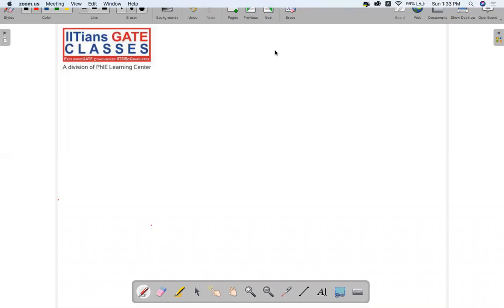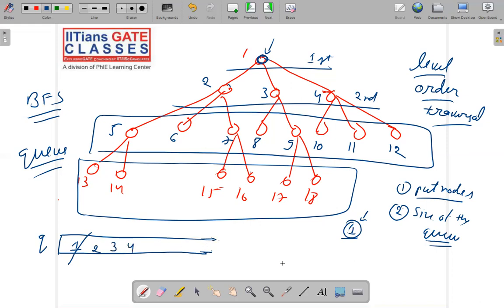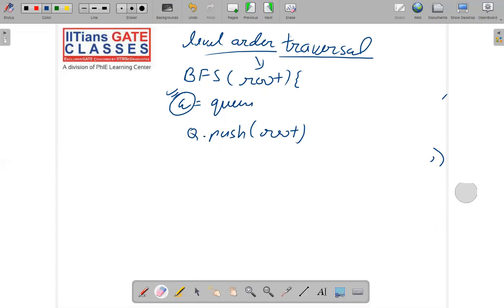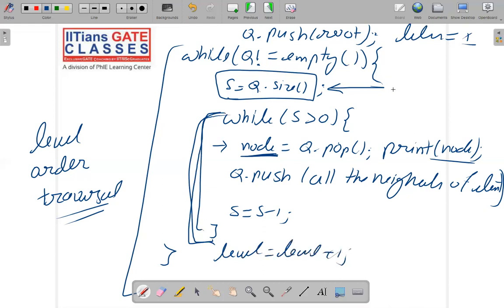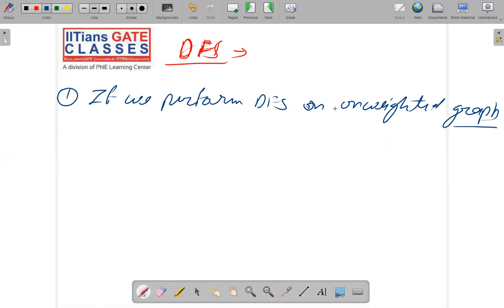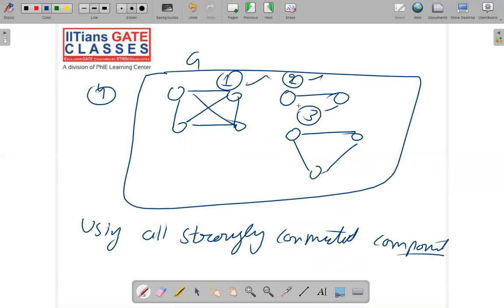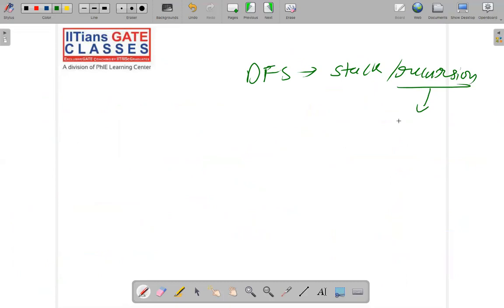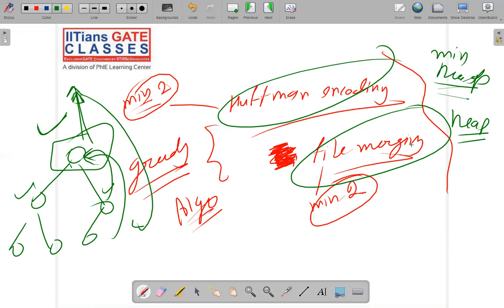Data Structures 13 | Useful for GATE CS | UGC Net and other PSU exams for CSE | GATE CS/DA Coaching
✅Salient Features
Regards,
Team IGC